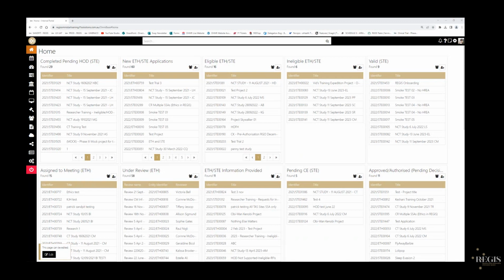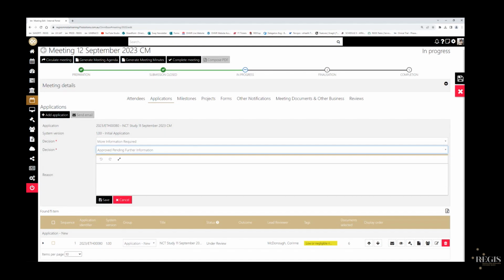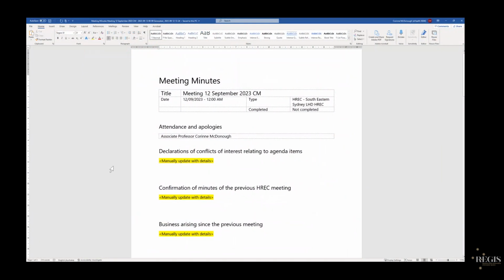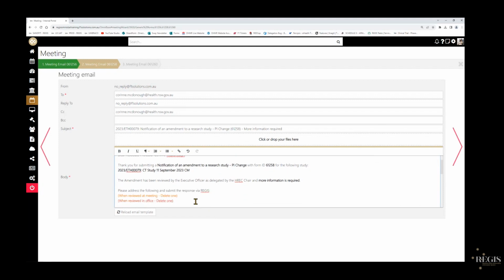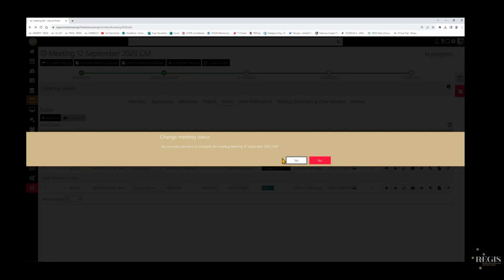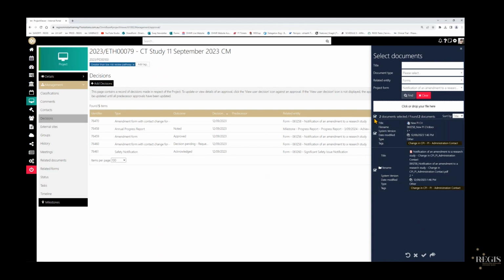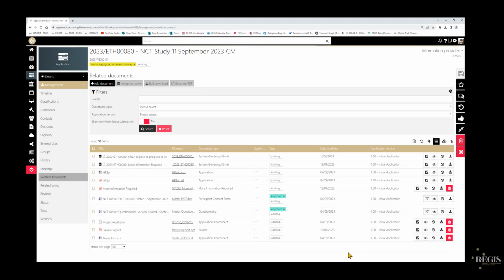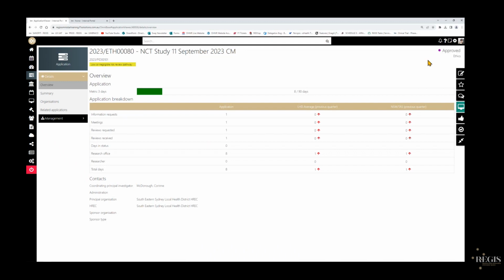Ethics Onboarding Training - Day 2: Completing Meetings and Providing Decisions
This video has been created to walk EOs being onboarded, or new EO staff, through providing decisions in a meeting and completing meetings and approving an Ethics application.

The information provided in this session is available in managing HREC meetings and processing decisions QRG and application approvals/authorisations processed outside of a meeting QRG